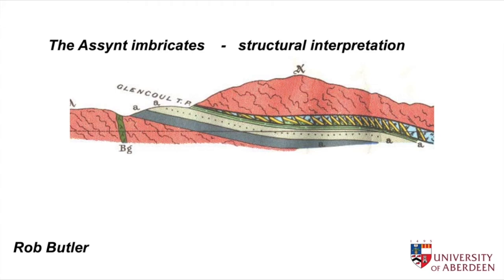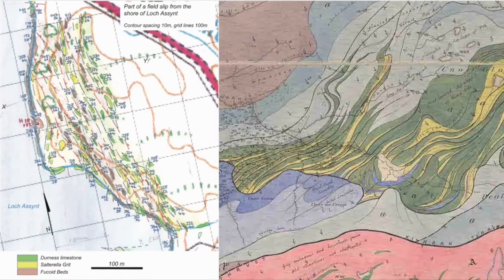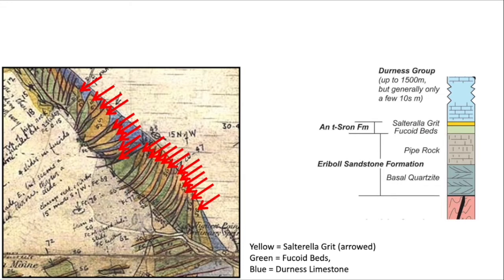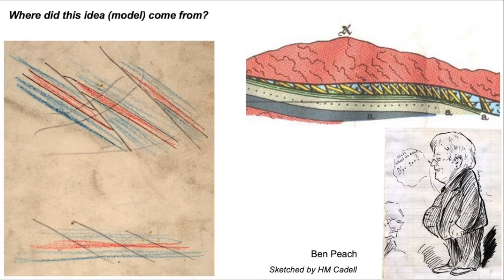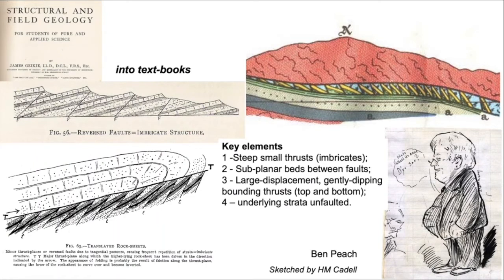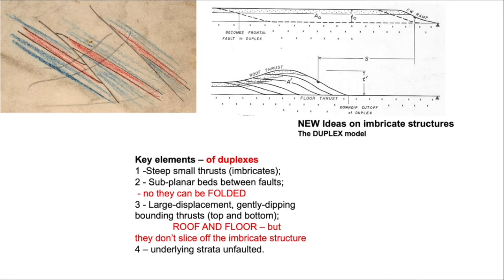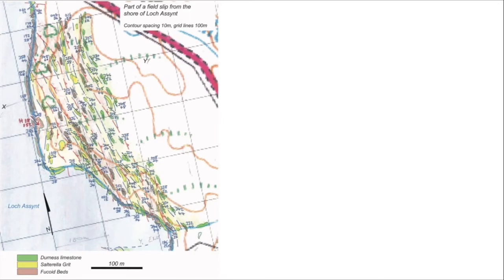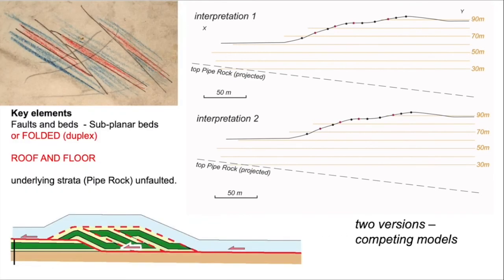The Assynt imbricates - structural interpretation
Part of the Shear Zone channel. This briefs an exercise (laid out on the Shear Zone website) on the structural interpretation of imbricate thrust systems, as represented on cross-sections. The example comes from classic ground in the Moine Thrust Belt, NW Scotland.